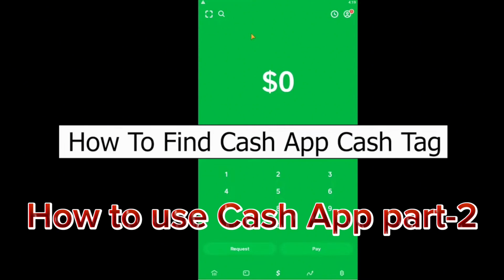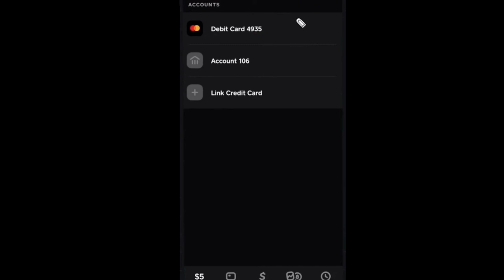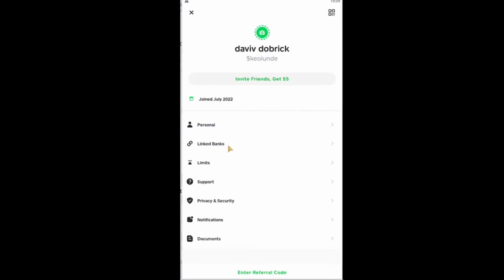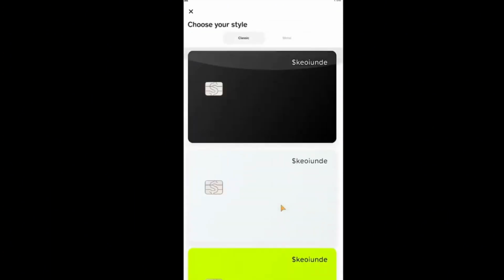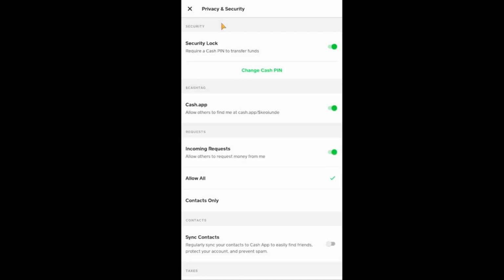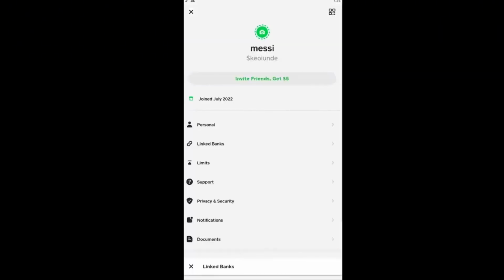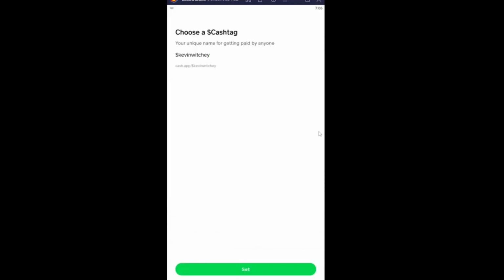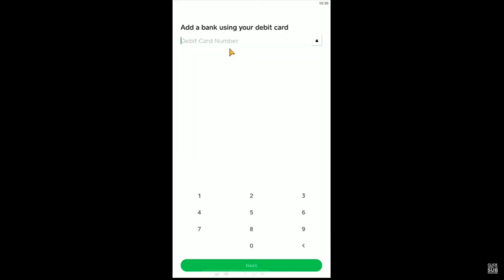How to Use Cash App (Full Beginners Guide)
In this video, I'll show you how to use Cash App to manage your money. You'll learn how to set up your account, send and receive money, and use features like Cash Card and direct deposit. Whether you're new to Cash App or just need a quick refresher, this tutorial covers everything you need to get started.

0:11 Find Cash App Cash Tag
1:26 Remove Card on Cashapp
2:21 Change Cash Tag Name on Cash App
3:39 Link Debit Card to Cash App
4:54 Order Cashapp Card
6:33 Change Pin on Cash App
7:45 Send Money Without Debit Card Online
9:45 Request Money on Cashapp
11:07 Change Update Your Cash App CashTag Name
11:50 Add Another Debit Card on Cash App